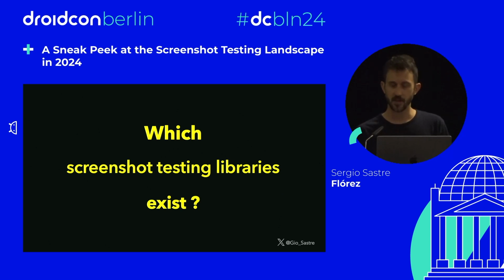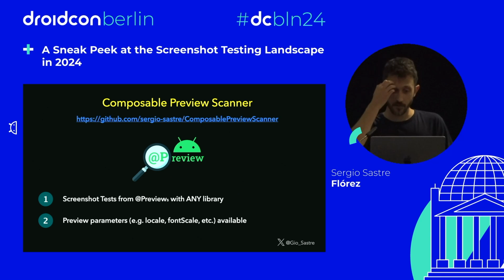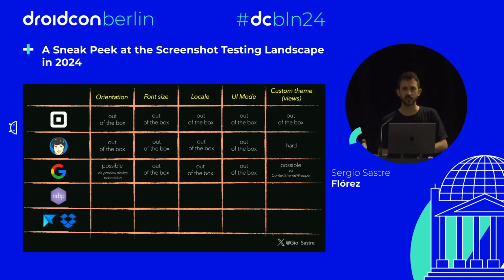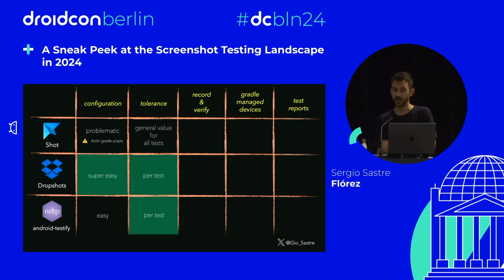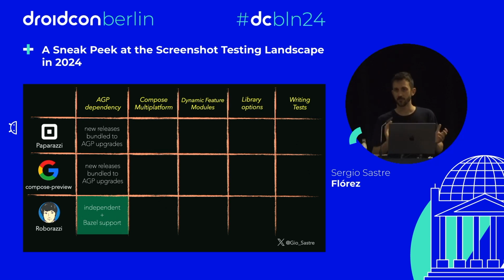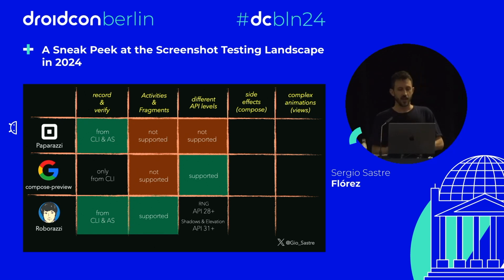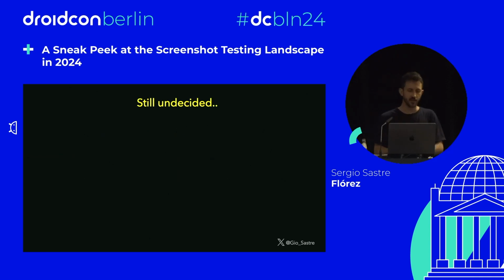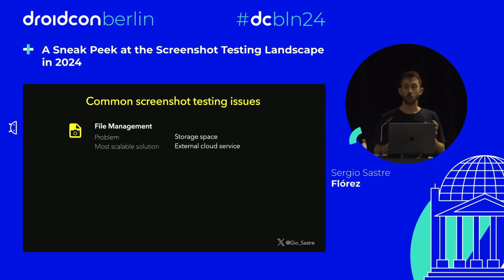Sneak Peek at the Screenshot Testing Landscape in 2024 - Sergio Sastre Flórez | droidcon Berlin 2024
🎤 Talk: A Sneak Peek at the Screenshot Testing Landscape in 2024
👤 Speaker: Sergio Sastre Flórez
📍 Event: droidcon Berlin 2024
📅 Date: July 3rd-5th,2024